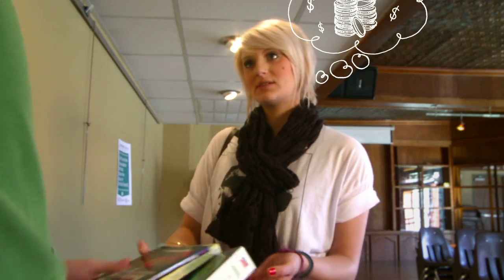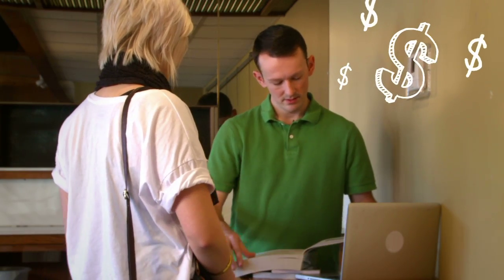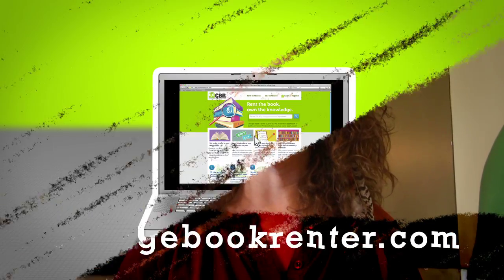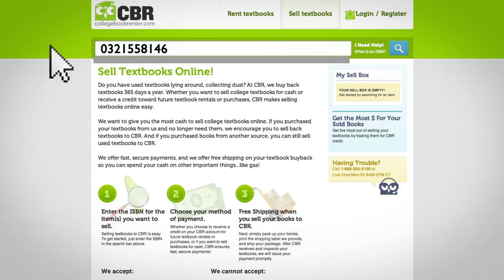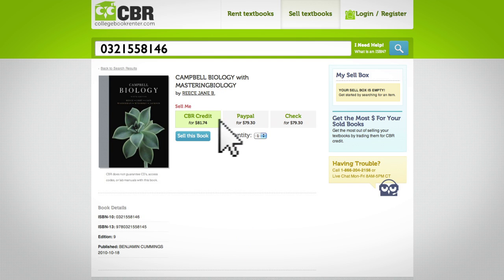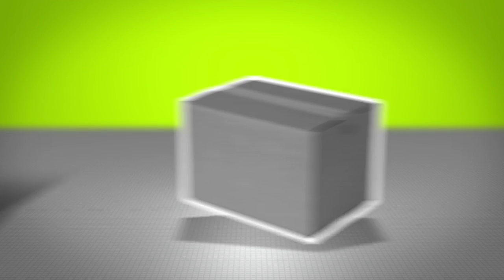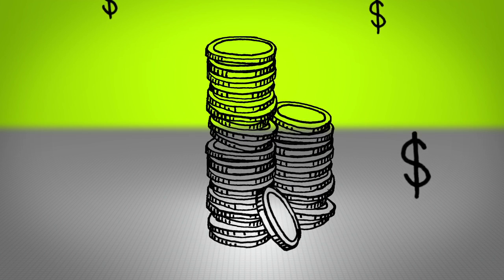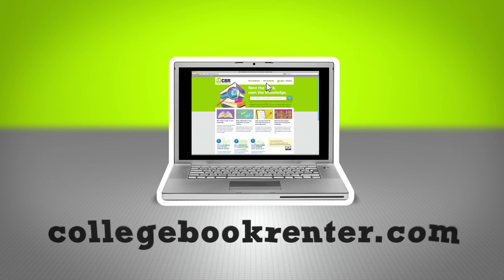Sell Back Your Used Textbooks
Have you thought about selling back your textbooks after finals? If you sell them back to CBR, you will receive top dollar for your books! If you prefer CBR credit, check or PayPal payment, you will always feel confident that you're getting the most for your used textbooks!